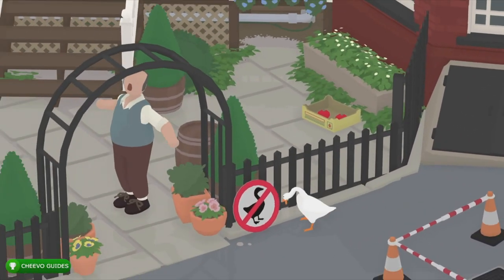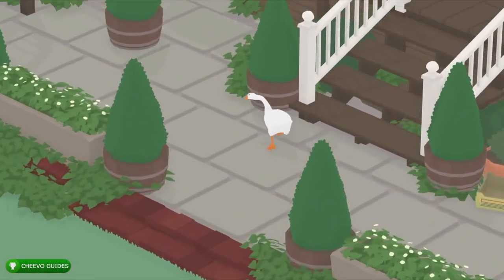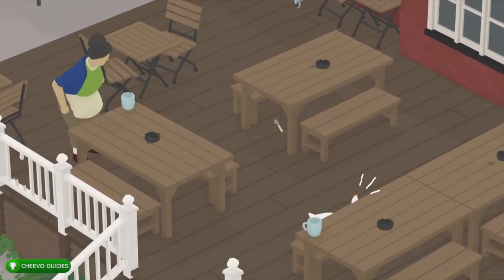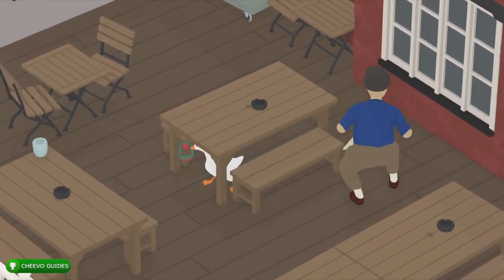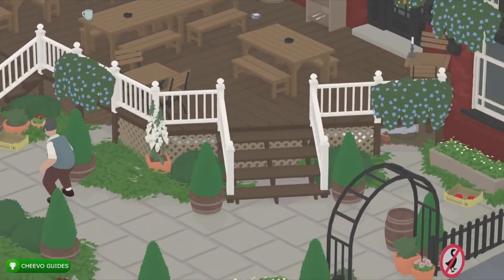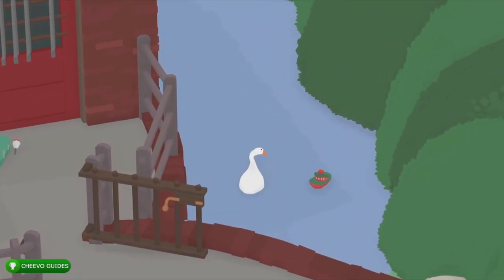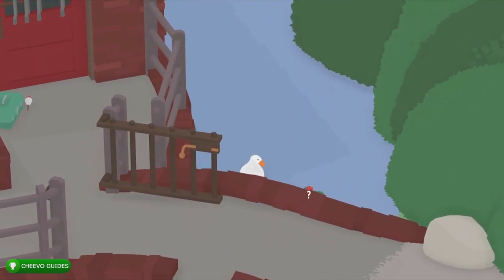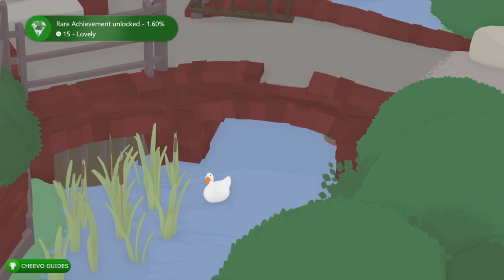Untitled Goose Game - Lovely | Achievement / Trophy Guide **XBOX GAME PASS**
Untitled Goose Game - Lovely | Achievement / Trophy Guide

🎮This is an Optional Achievement. You must overfill the sink in the Pub. Now grab the toy boat and take it to the canal below the pub. Drop the boat above the bridge so it floats under it

GAME: Untitled Goose Game
PUBLISHER: Panic
DEVELOPER: House House
AVAILABLE ON: Xbox One, PS4, & Nintendo Switch